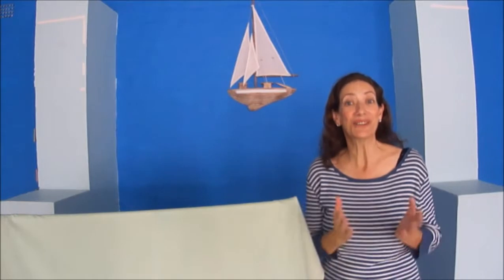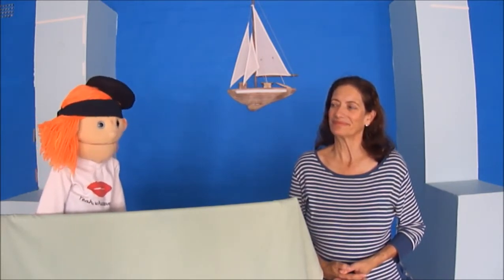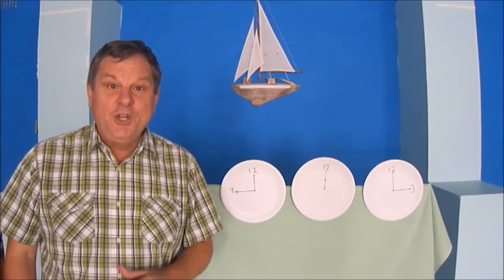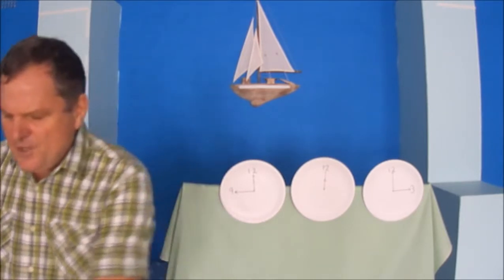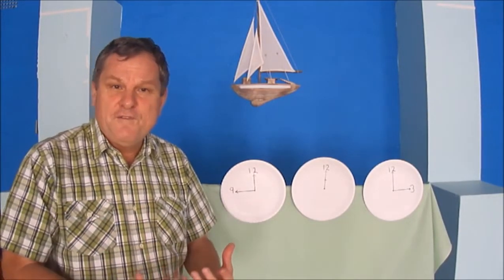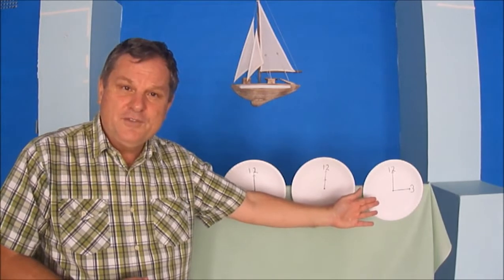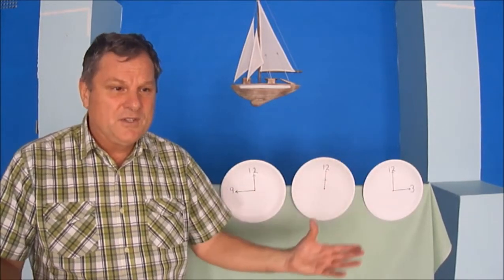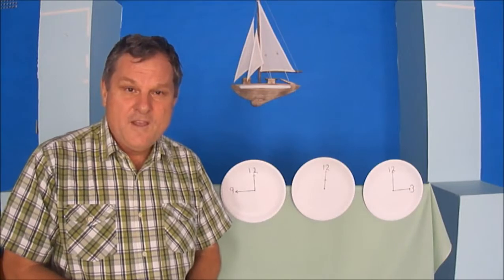Does Jesus Really Listen To My Prayers?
Children's Talk 26/04/2020
Uncle Ronald